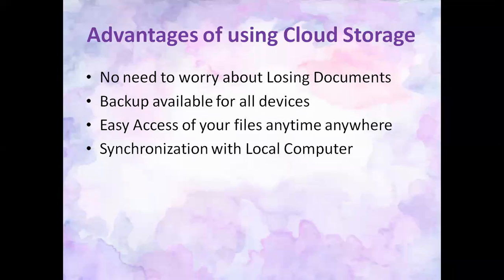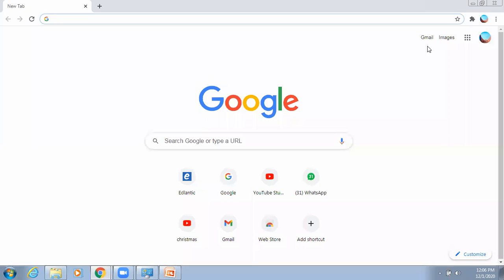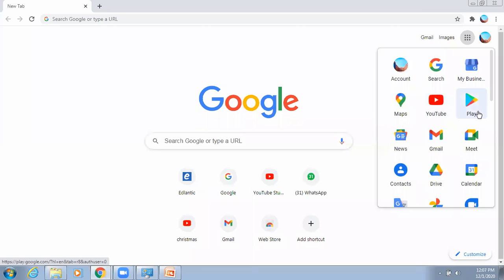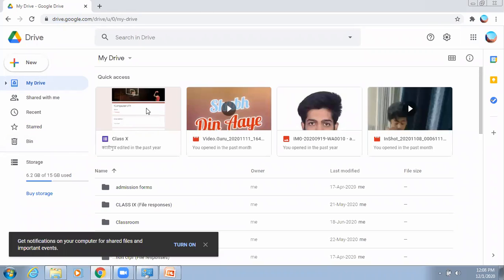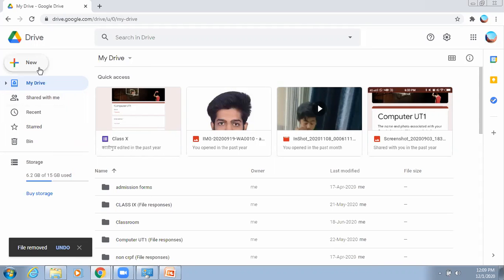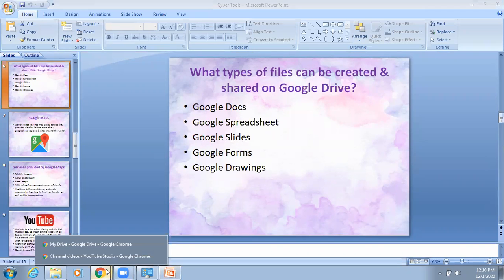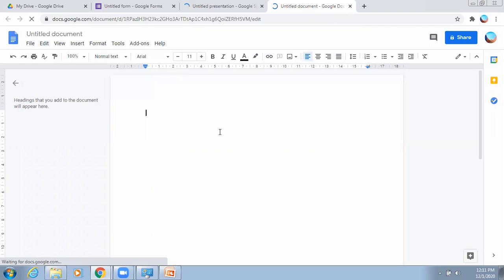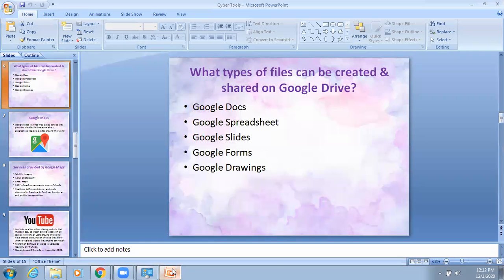Class 7 Cyber Tools Intro1